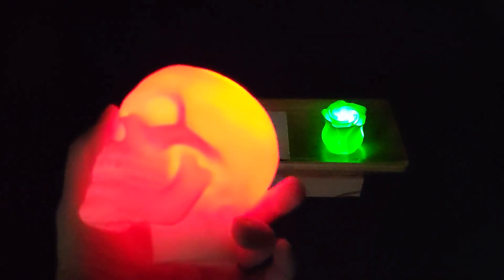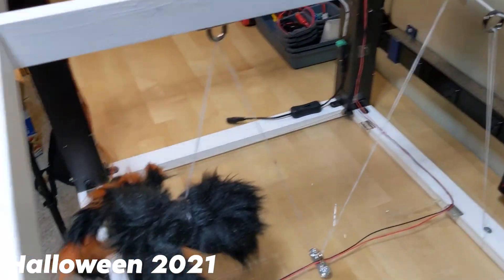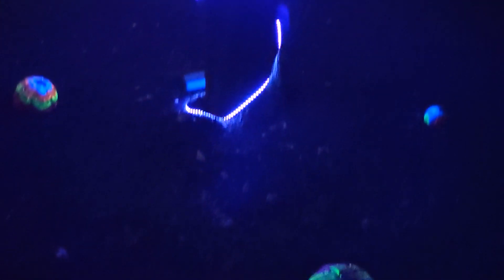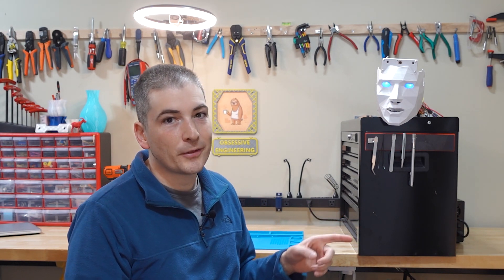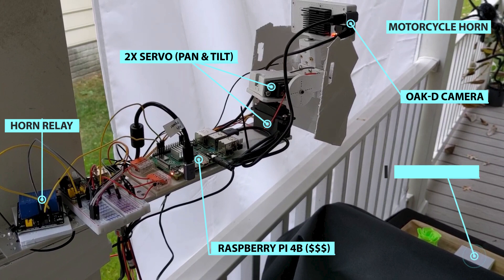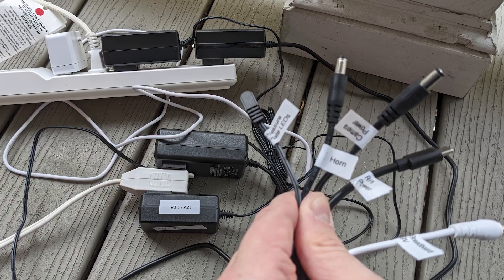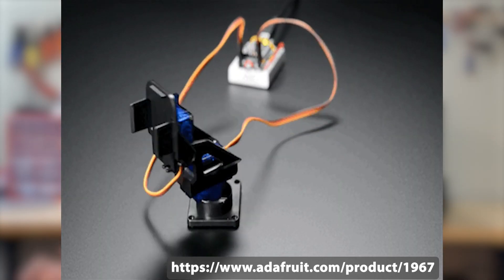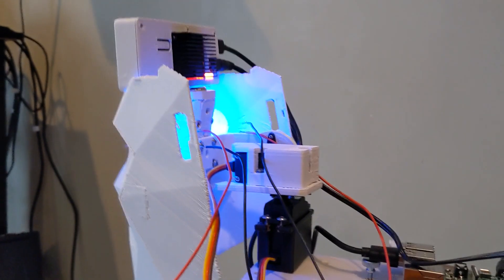This AI Face Knows Your Halloween Costume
I used the amazing Luxonis OAK-D camera for the edge AI processing to control motors for face following, and used OpenAI's CLIP model (related to DALL-E) to do costume identification.  Both were basically off-the-shelf components, requiring no custom training for either task!

* Dragosaur Costume
* Polymaker ASA Filament (used for almost everything in this project)
* UV Reactive PLA Filament
* Raspberry Pi 4B:  [yeah right]

===TIMELINE===
00:00 Intro & Demo
01:06 Background
03:23 Electronic Design
04:53 3D Modeling and Printing
07:22 Electronics Problems
09:10 OAK-D Camera Intro
12:51 Closer

* Pan-Tilt Mount:  TBD
* Eyeballs:  TBD